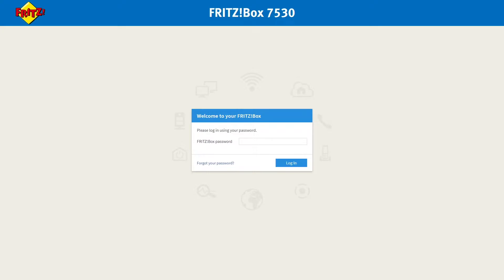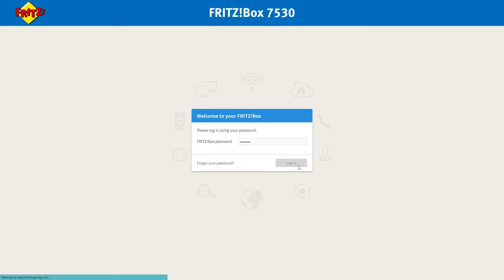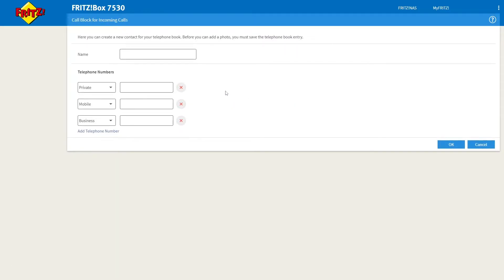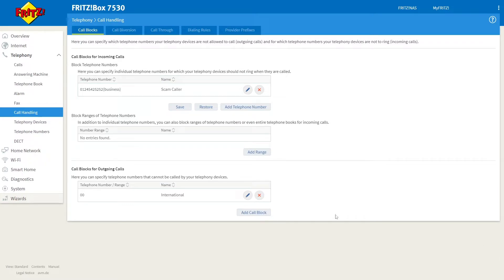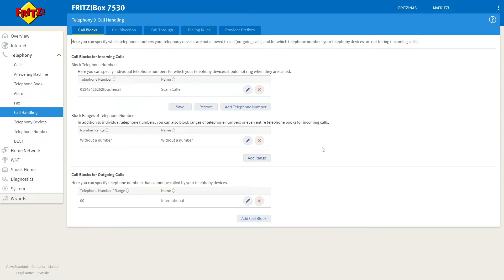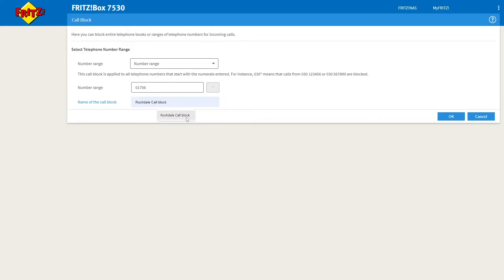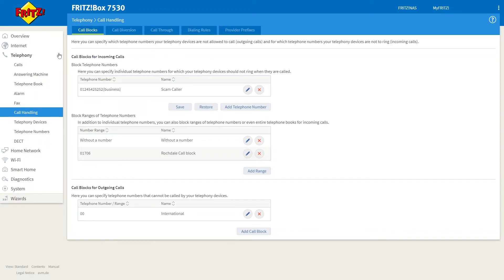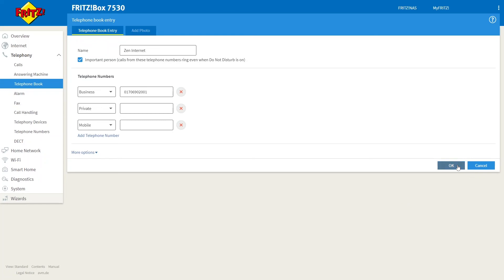How to Setup Call Blacklisting for your Digital Voice Service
In this video Paul will be walking through the steps to setup the call blacklisting feature for your Digital Voice service.

You can use this feature to block individual numbers as well as ranges or withheld numbers.

As with all of these checks its a good idea to have a pad and paper to hand to make notes of any steps you complete should you need to refer back to them later.

If you want to know more about Zen's Digital Voice service,